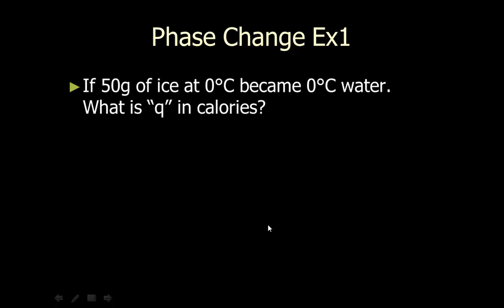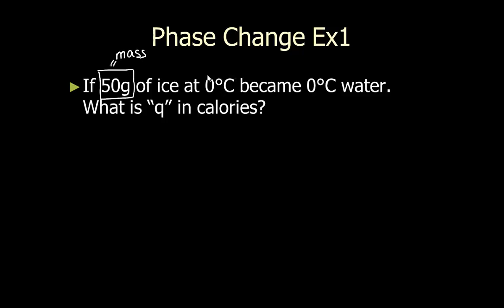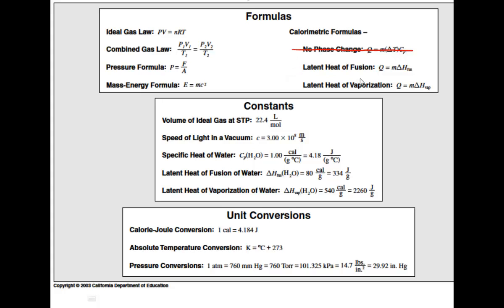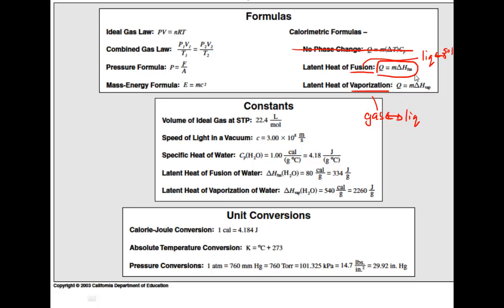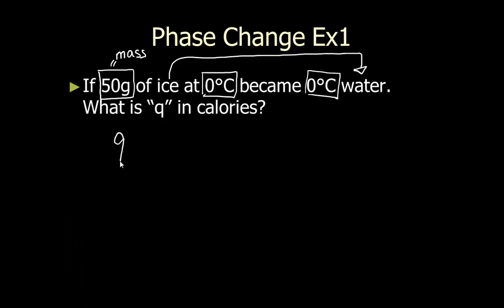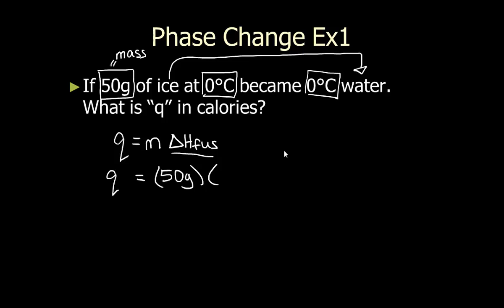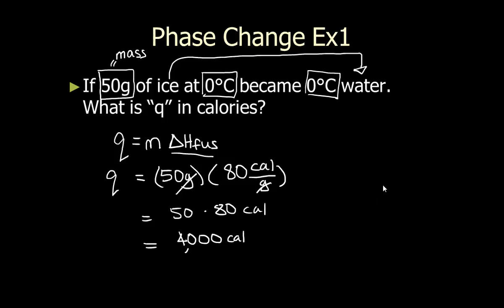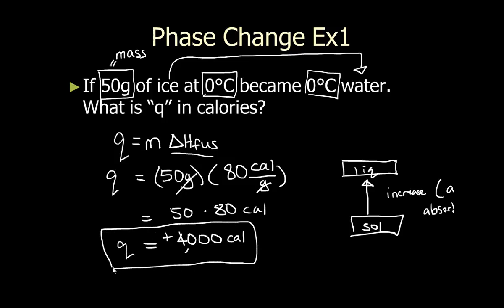Change of State ex 1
calculating heat (Q) for a change of state from solid to liquid water